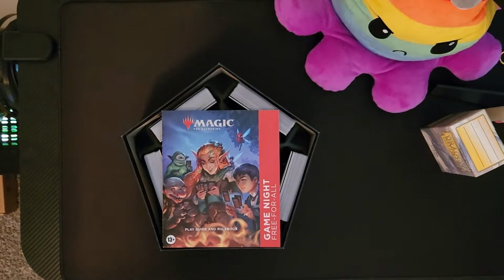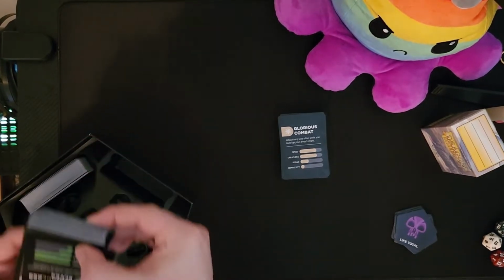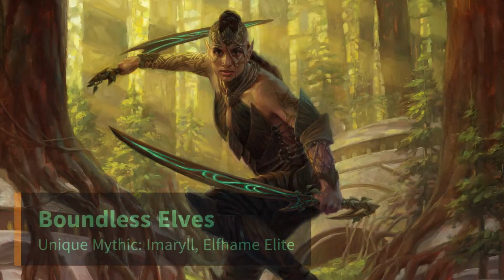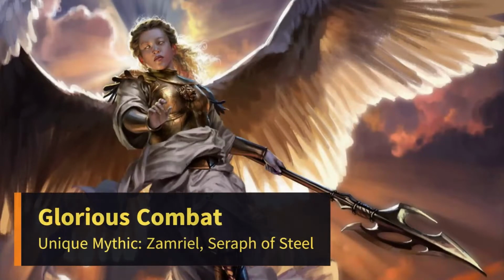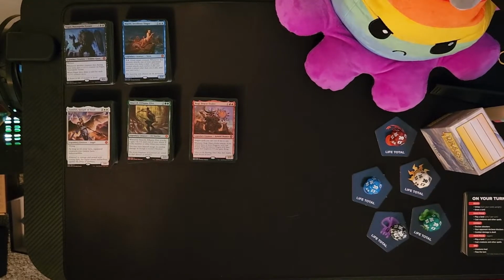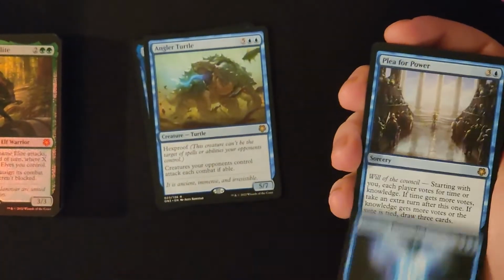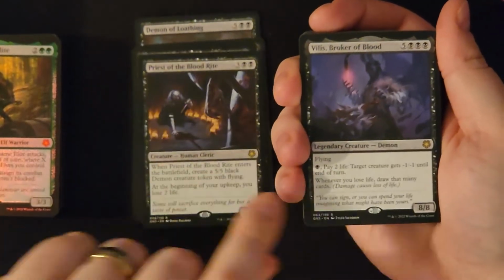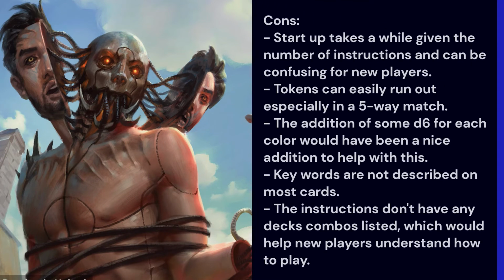Is MTG Game Night 2022 worth it for brand new players?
Hey y'all, I am Caprinic Tutor and I will be going over what's included with the Game Night 2022 as well as break down a bit of how the decks work and let you know if it's a good place to start as a new TCG player.